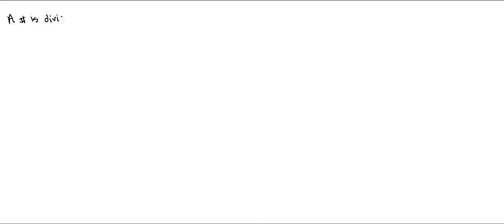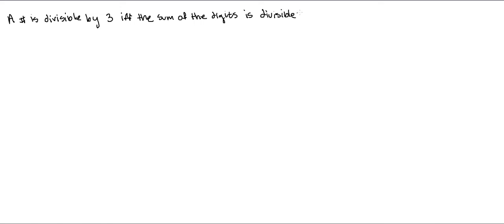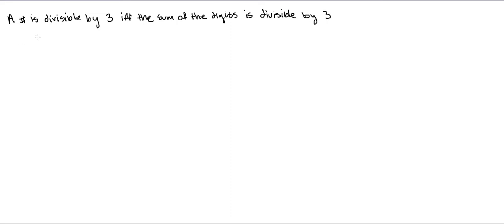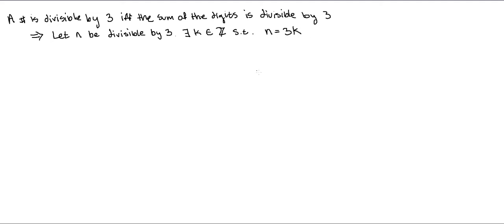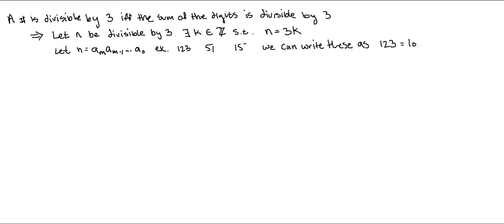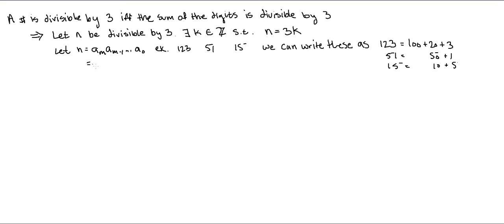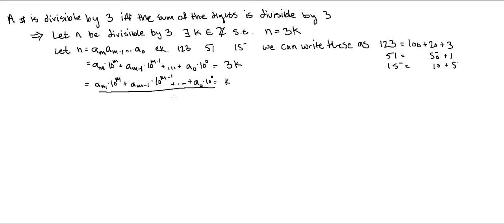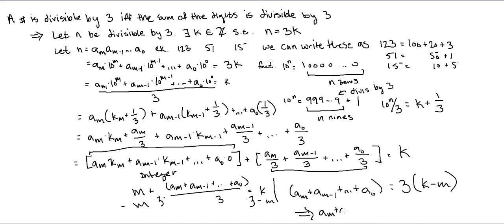If a number is divisible by 3 then the sum of its digits is divisible by 3 (Part 1)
Here is part one of my proof that if a number N is divisible by 3 if and only if the sum of that number's digits are divisible by 3. This is the forward direction of that proof where I will show that if a number is divisible by 3 then then sum of its digits is also divisible by 3.